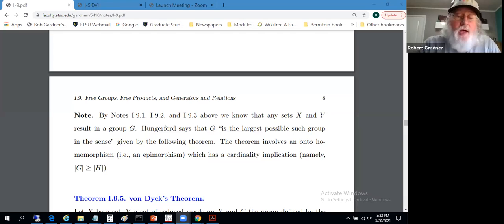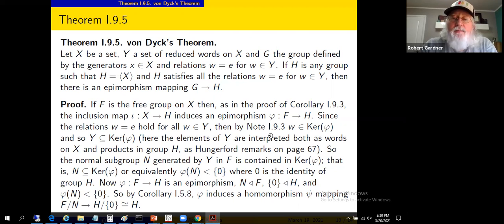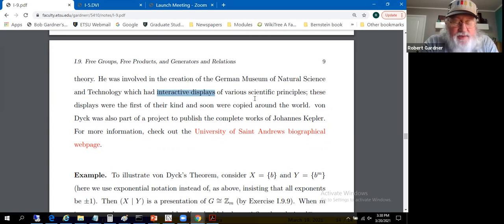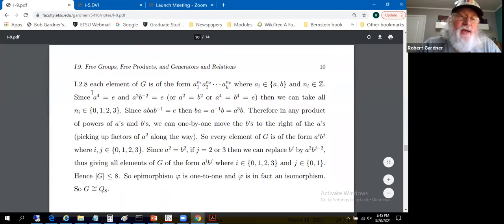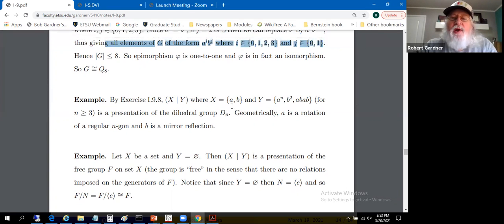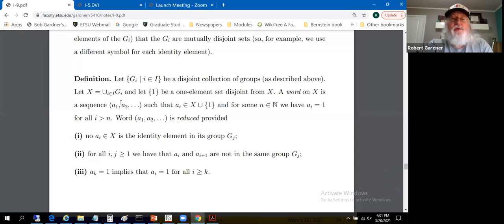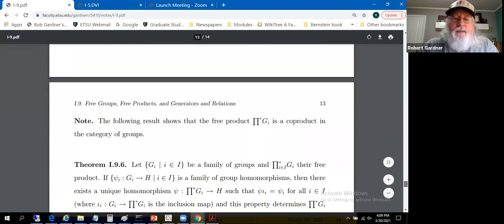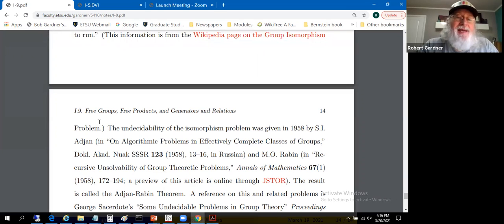Modern Algebra 1, Section I.9 (Part 2)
Modern Algebra 1, Section I.9: Free Groups, Free Products & Relations (Part 2).